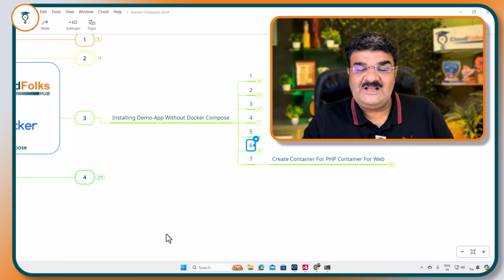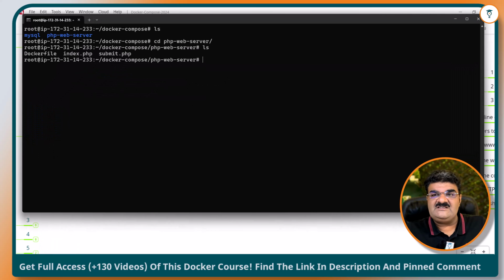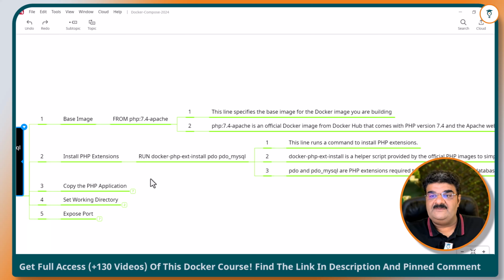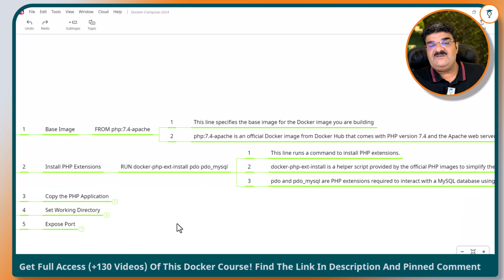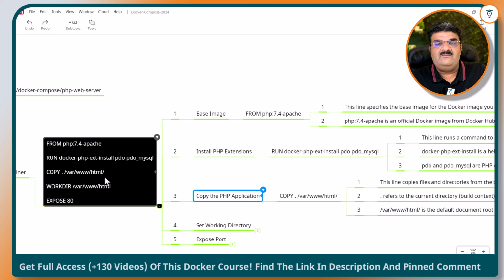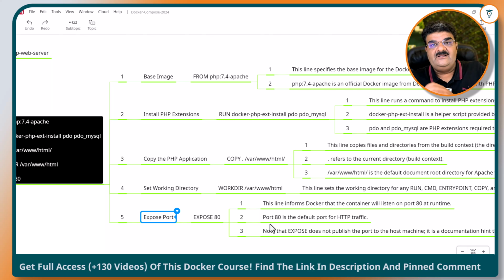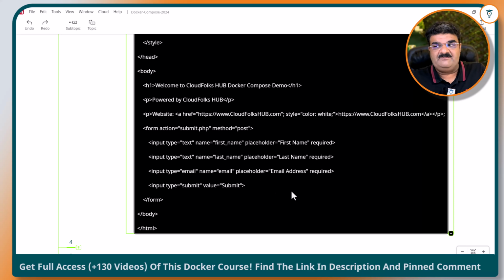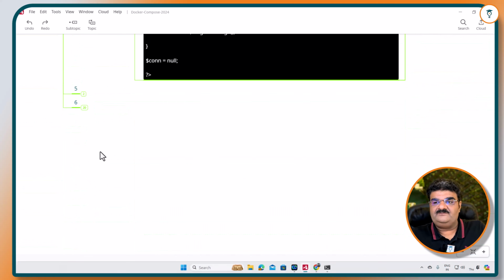Episode 44/135 | Docker Compose | How to Create a Docker Container for PHP Web Projects ?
DevOps Engineering, Bhavesh Atara, docker tutorial, docker tutorial, DevOps Tutorial for Beginners, Docker Compose, Docker Tutorial, Docker Full Course, docker networking ,